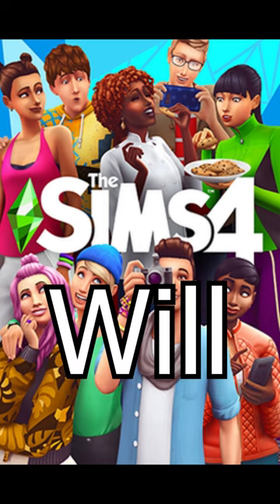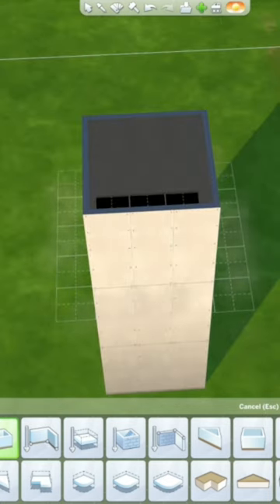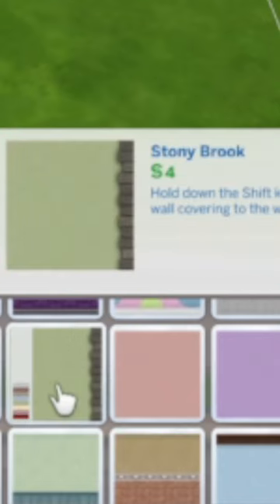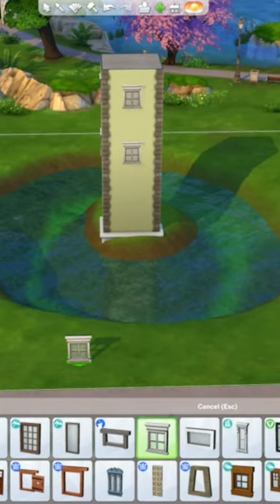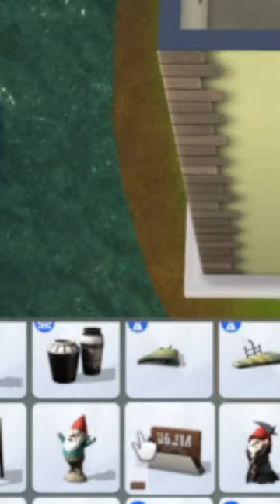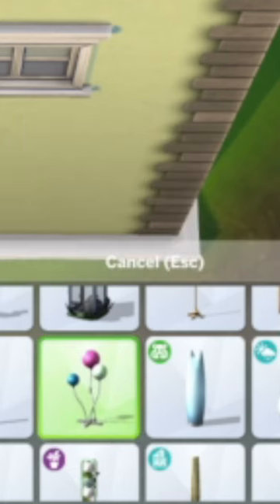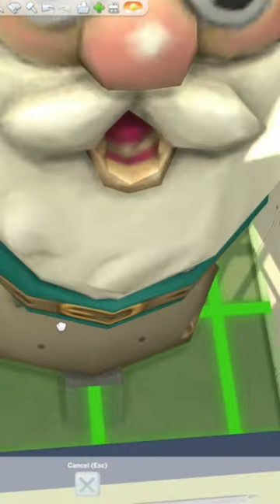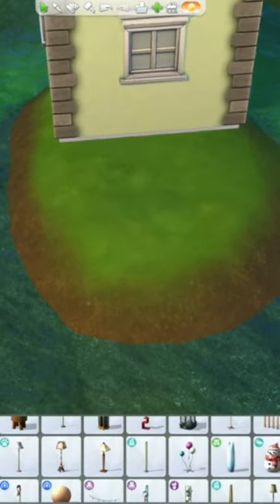this Sims 4 SECRET Base Game Build HACK will CHANGE EVERYTHING!!😱thesims4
Today I am showing off a SECRET Sims 4 BASE Game BUILD HACK its a real game changer!

My Gallery ID 🎨
o PlumbobPancake